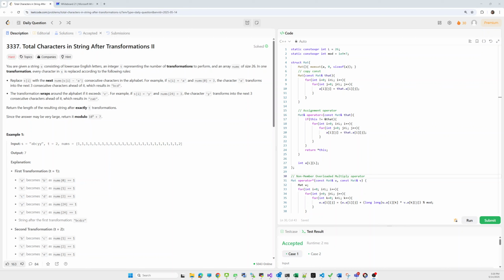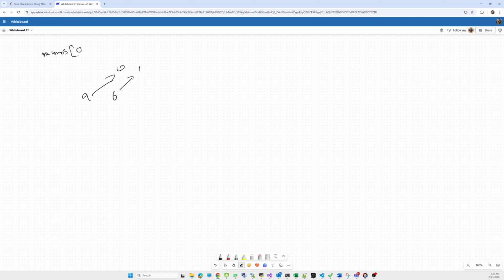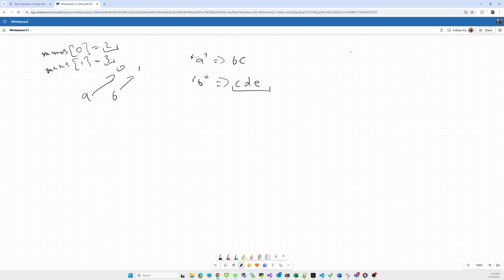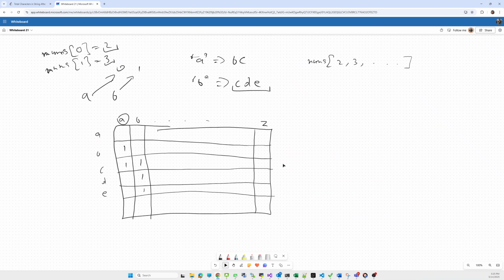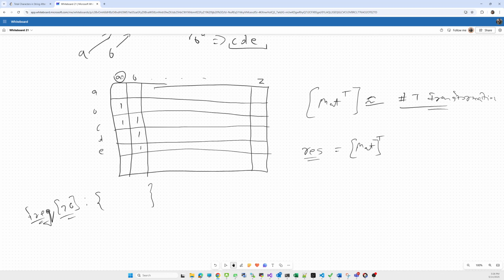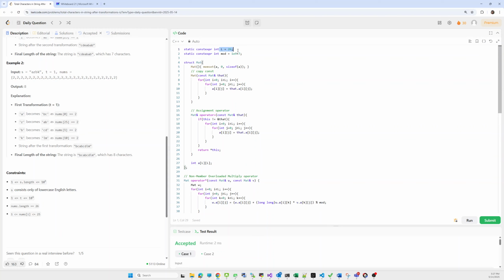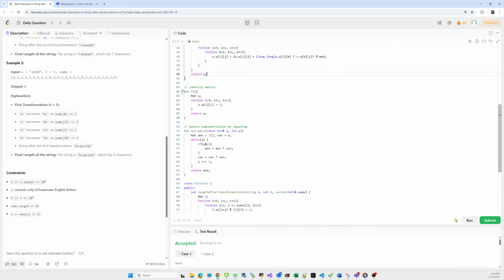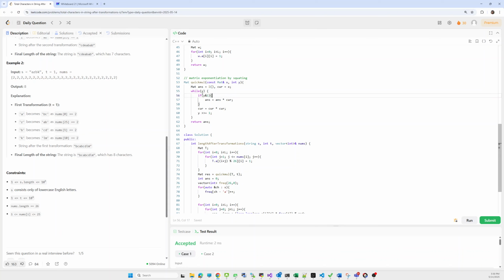3337 Total Characters in String After Transformations II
3337. Total Characters in String After Transformations II
transform it using Matrix and use exponentiation Multiplication.